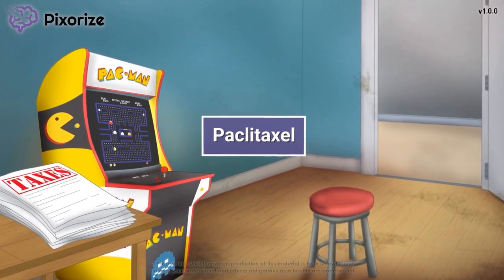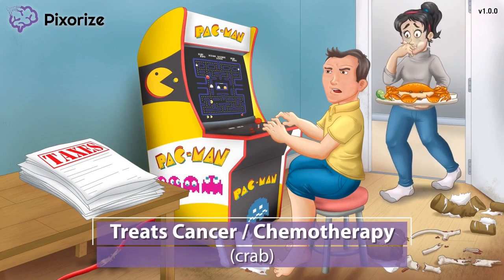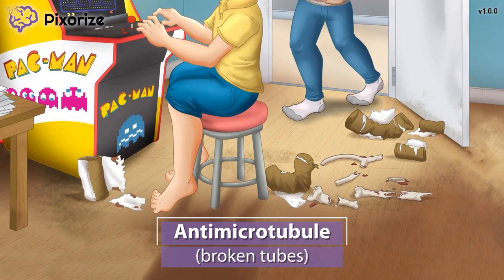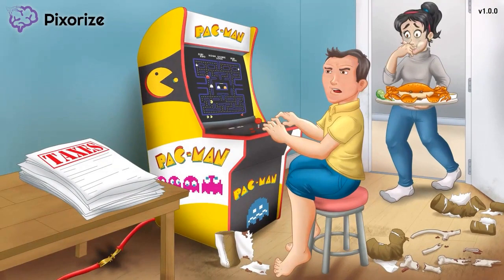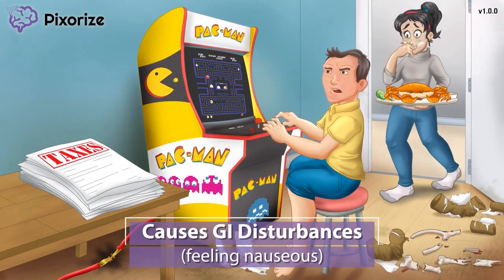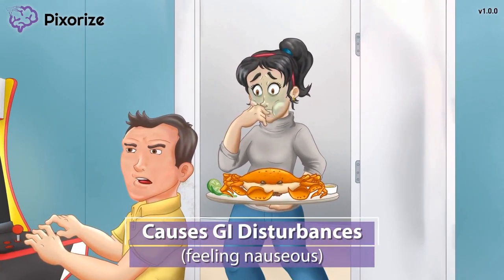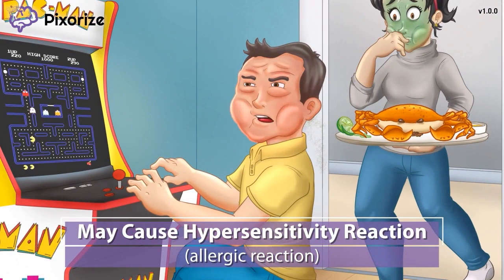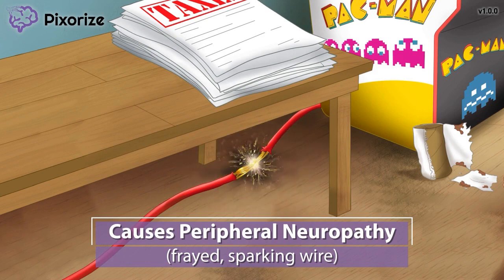Paclitaxel Mnemonic for NCLEX | Nursing Pharmacology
Study this Paclitaxel mnemonic for NCLEX and other mnemonics with Pixorize.

Paclitaxel is a chemotherapy drug used to treat various types of cancer. Specifically, paclitaxel works by inhibiting the function of microtubules, stopping cell division. Paclitaxel causes the standard chemotherapy side effects like bone marrow suppression and GI upset. More specific side effects of paclitaxel include allergy or hypersensitivity, as well as peripheral neuropathy.